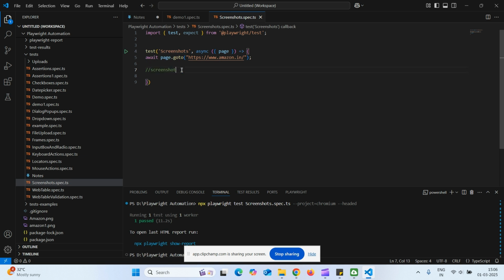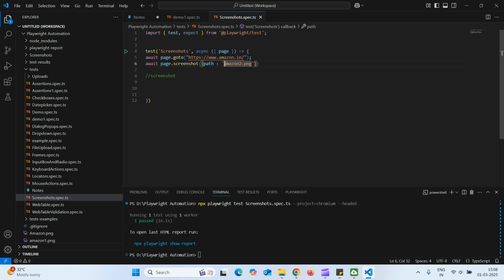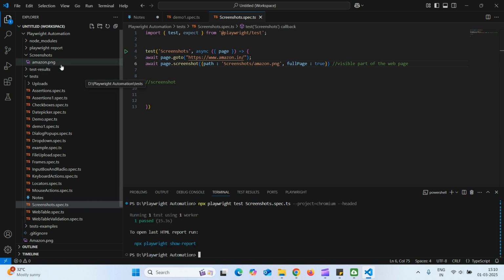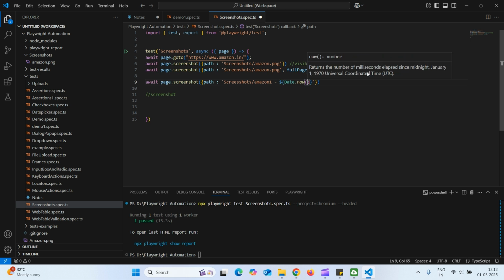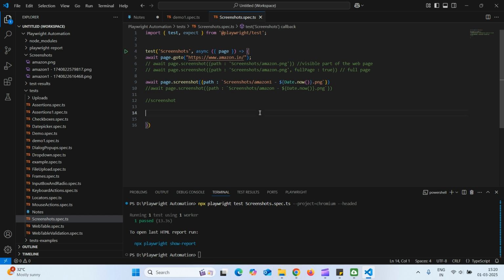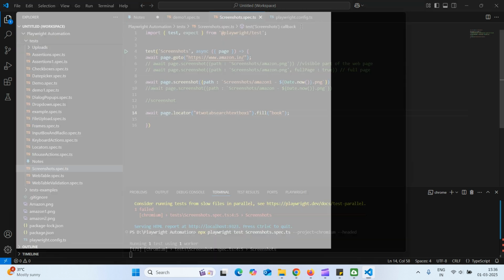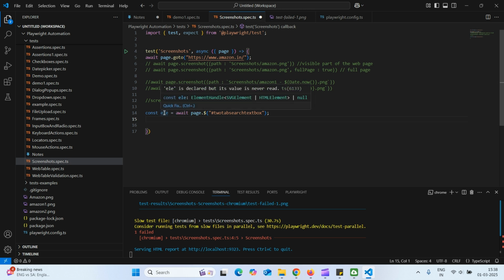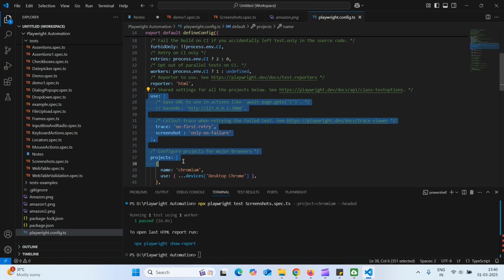How to take Screenshots in Playwright | For Beginners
Taking screenshots in Playwright is essential for debugging and reporting. You can capture screenshots at different levels:

Visible Page Screenshot – Captures only the currently visible portion of the page.
Full Page Screenshot – Captures the entire webpage, including the parts not visible in the viewport.
Element Screenshot – Captures a specific element on the page.
Config Level Screenshot – Enables automatic screenshot capture for all tests by setting it up in the Playwright configuration file.
By configuring screenshots at the test or global level, you can ensure that Playwright captures relevant visuals automatically.